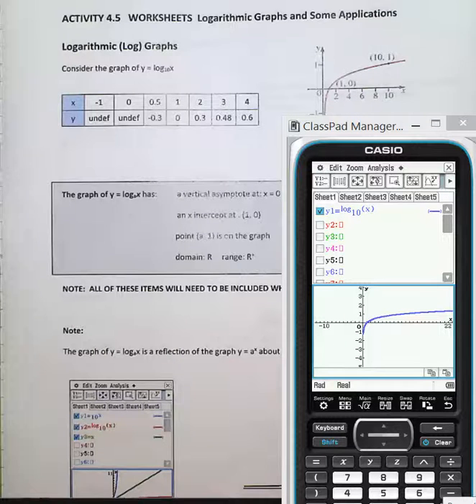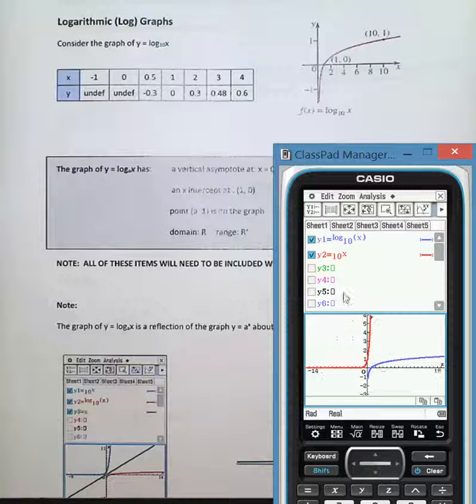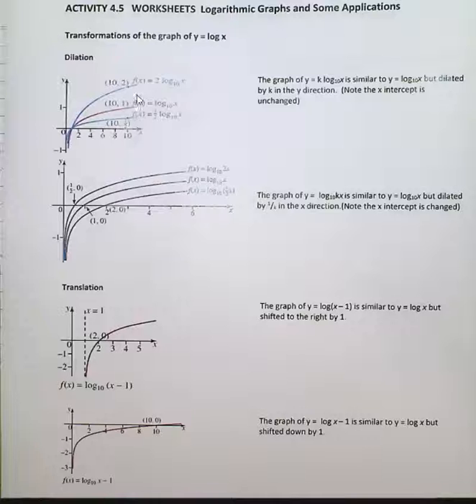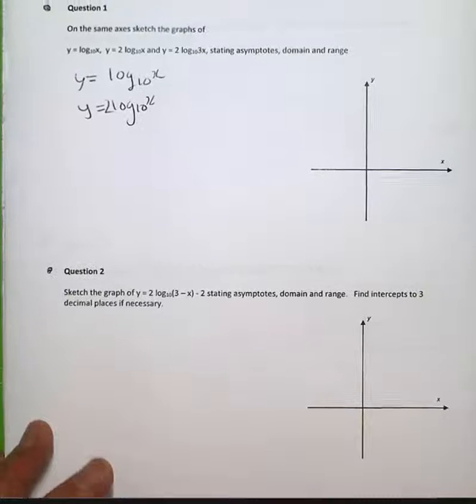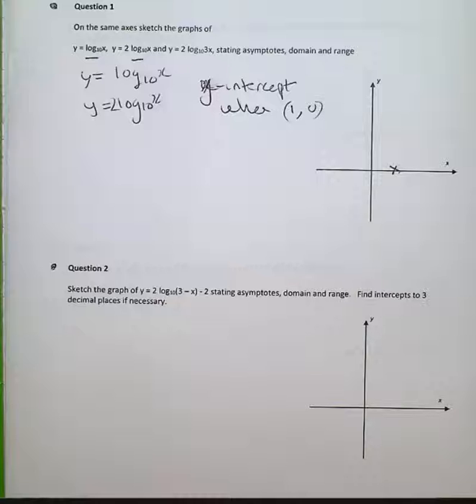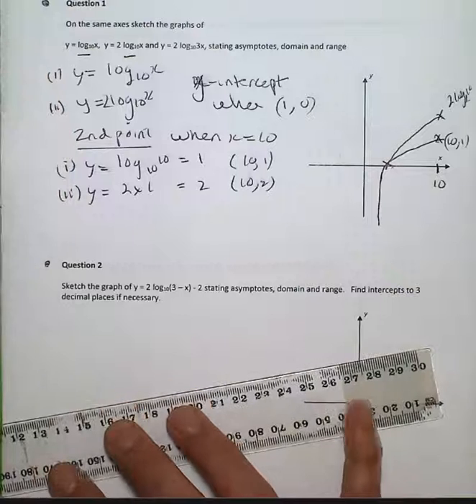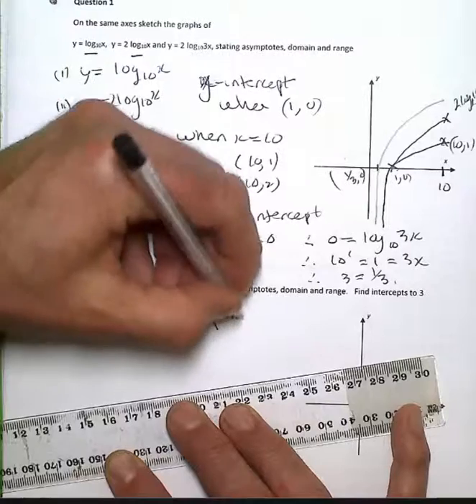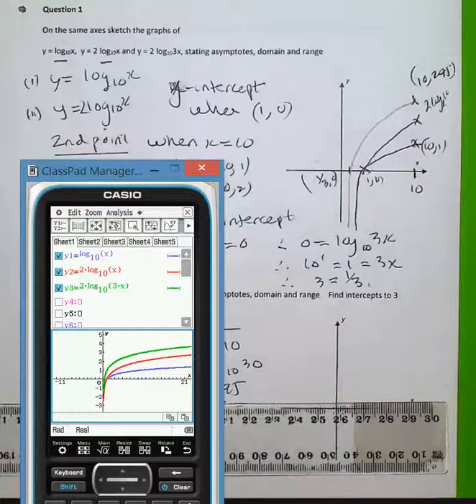MM2 Unit 4 4 5 1